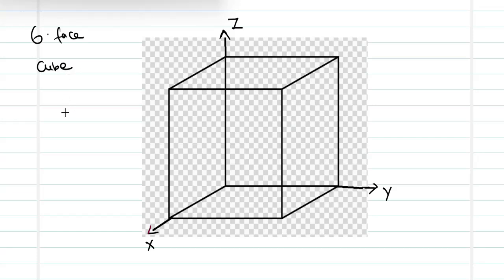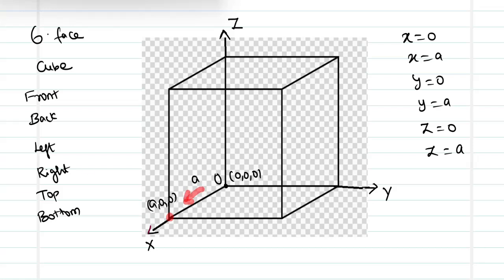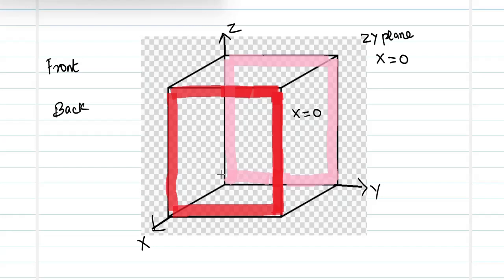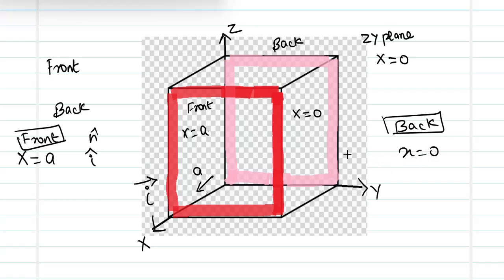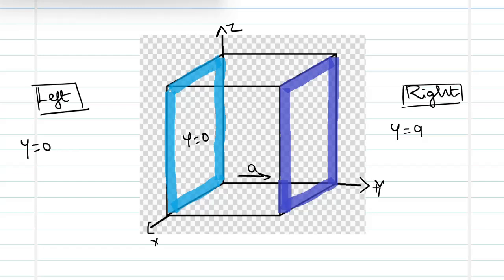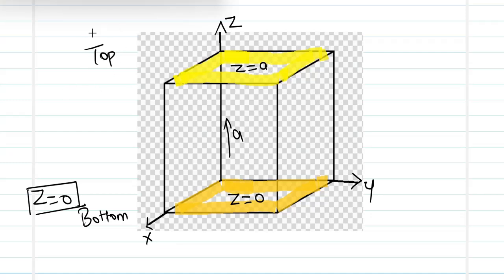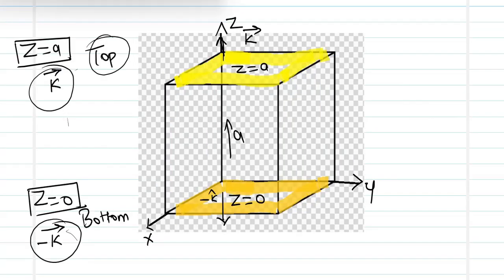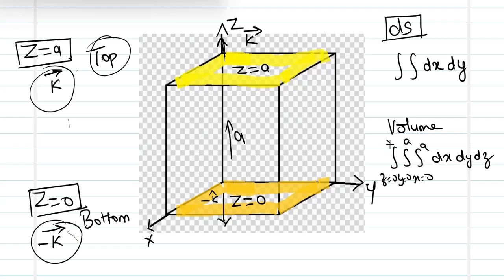Understanding a cube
3D analysis of a cube